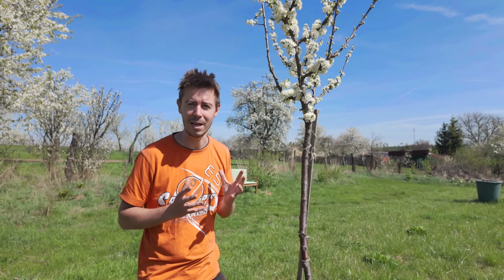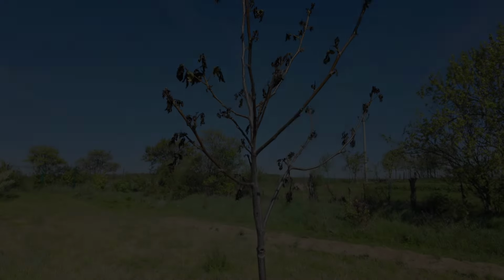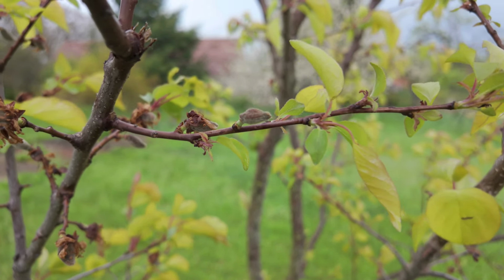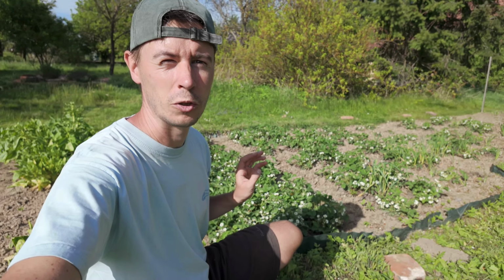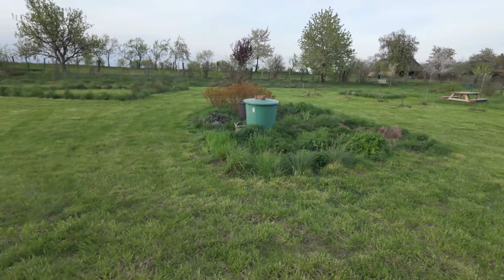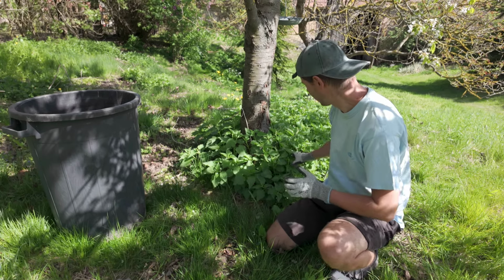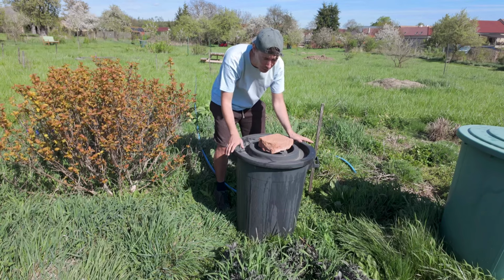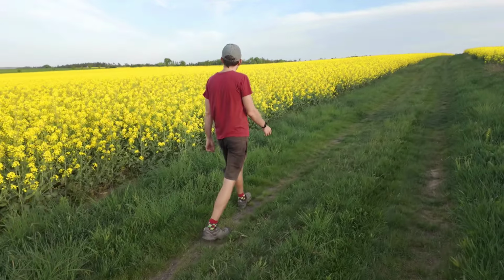Apocalypse in our garden | We suffered heavy losses (Life on a small farm in Europe)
When we saw our garden in bloom several weeks earlier than usual, we were excited but worried at the same time. We knew frosty nights could come and destroy everything. We were really hoping they wouldn't, but they did. Sadly, the damage is visible on most fruit trees and shrubs. Not everything was destroyed though, and thanks to the warm weather, we already have first fruit to taste.

We might also include some pictures or other life updates :)

*If you'd like to support us (even $5 can help us to make our channel better)*
YouTube Super Thanks: Click the "$ Thanks" button under the video